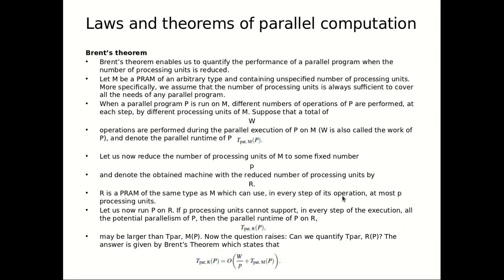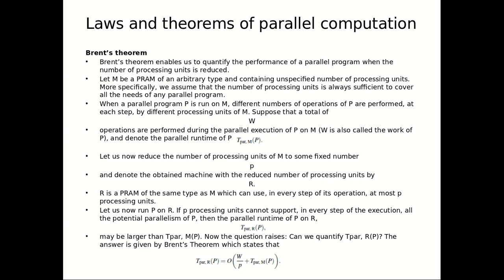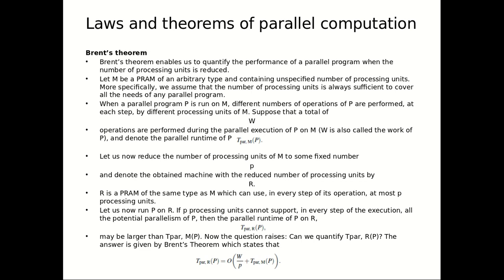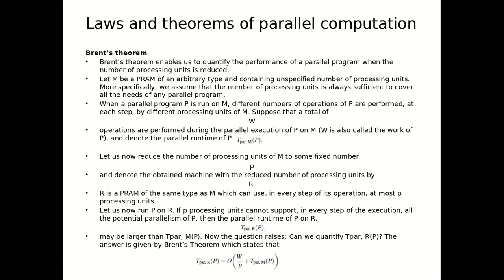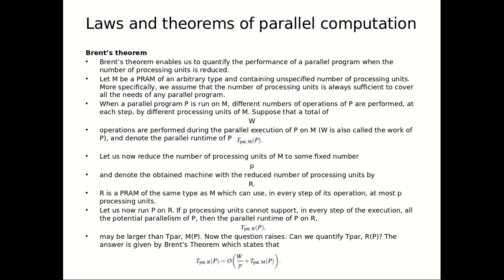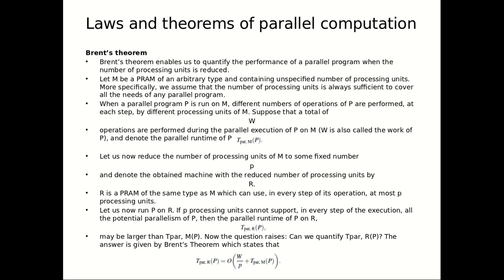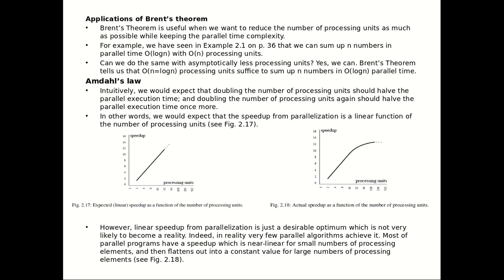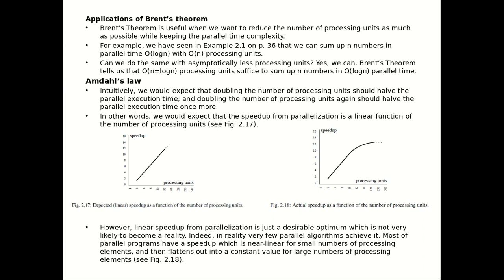Laws and theorems of parallel computation | Scalable Computing | Part 13 | SC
Brent’s theorem